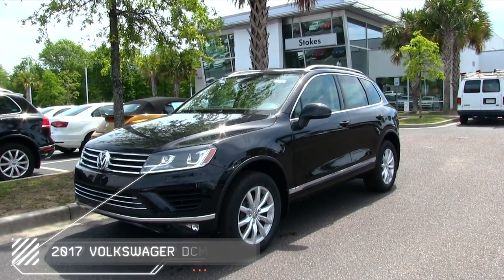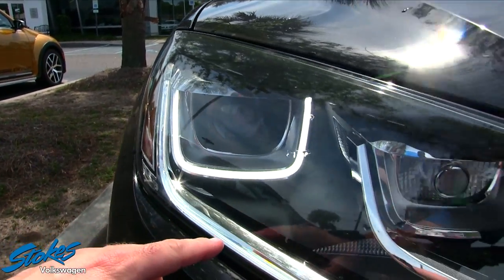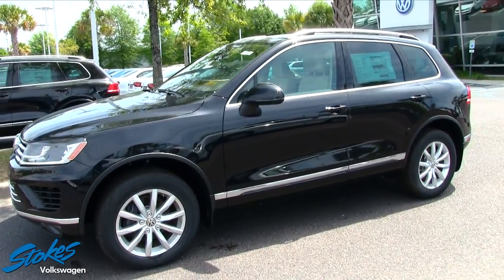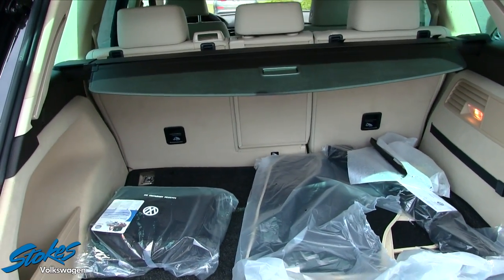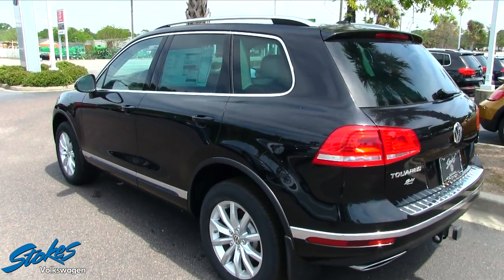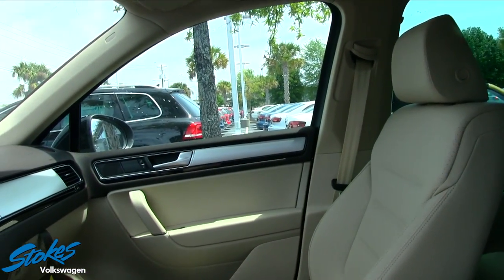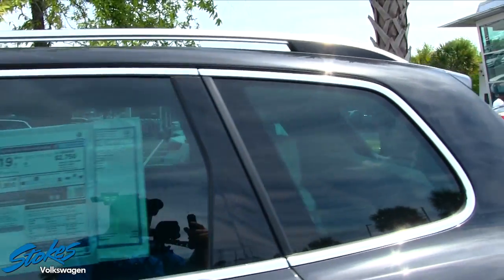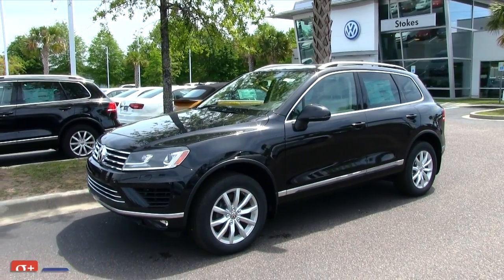2017 Volkswagen Touareg V6 Sport w/ Technology | Exterior & Interior Walkaround Review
Checking out the 2017 Volkswagen Touareg V6 Sport with Technology package at Stokes VW. Lets us know what you think about this vehicle in our comments section.
In my opinion this Touareg has the feel of a nice premium SUV. The interior is super luxurious and the seats feel like they could deliver all day comfort.

Over 2500 Automotive Reviews to Watch! New Videos daily.